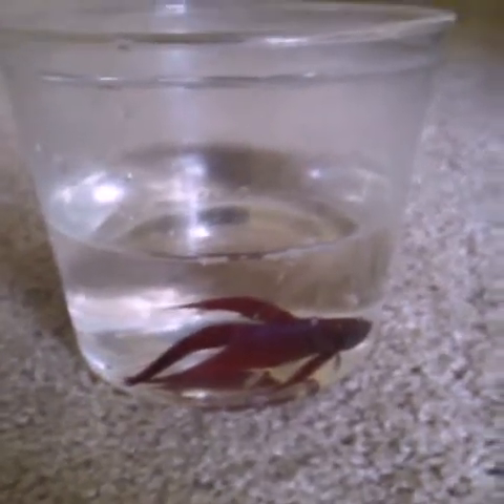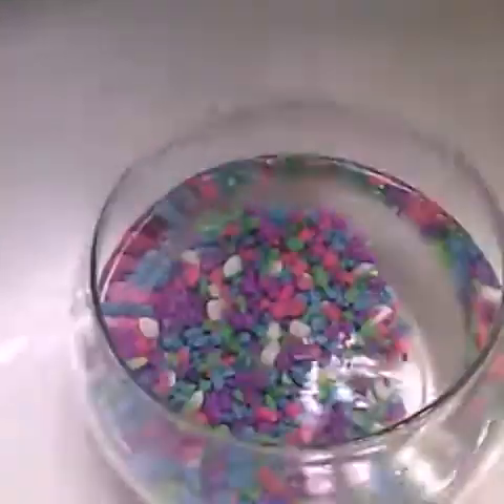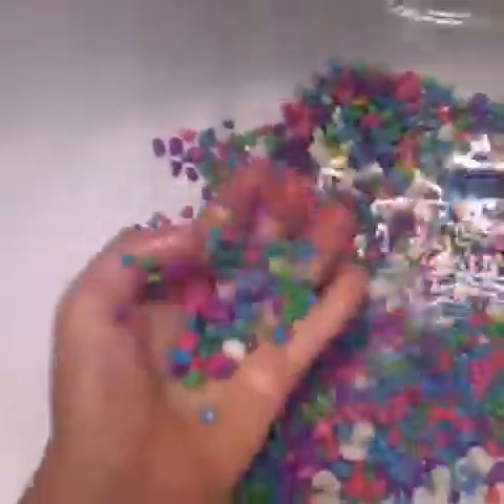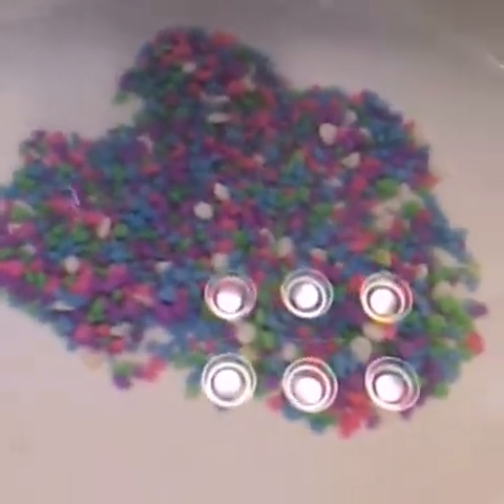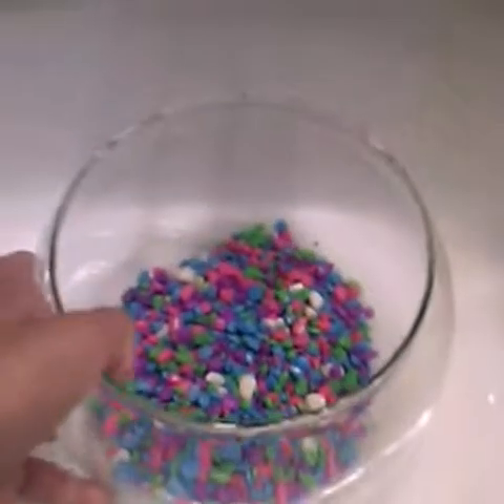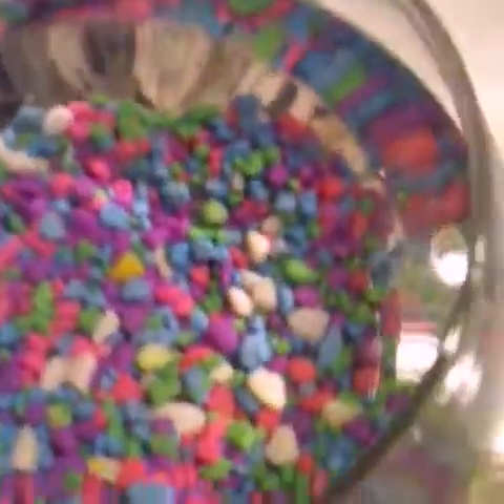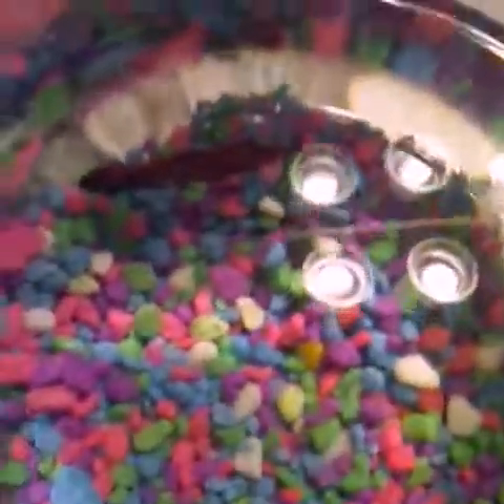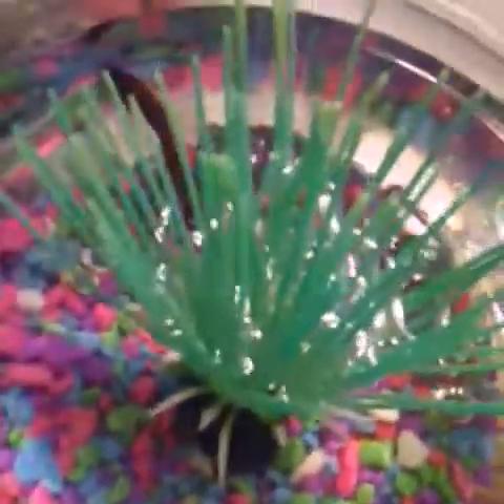Cleaning my betta fish bowl